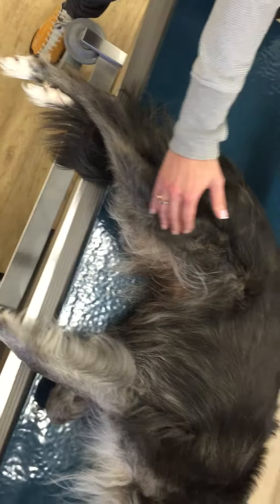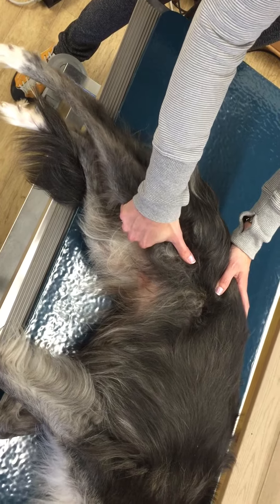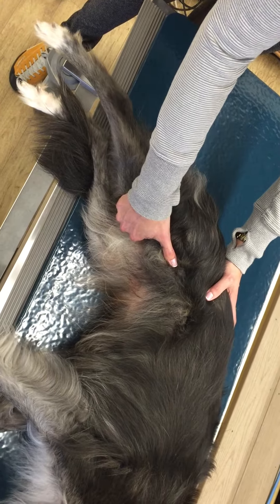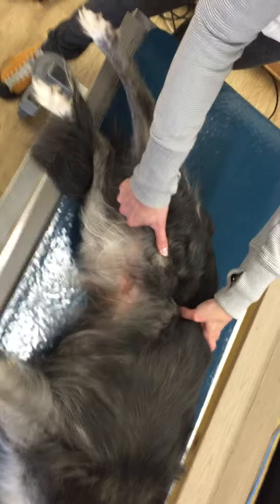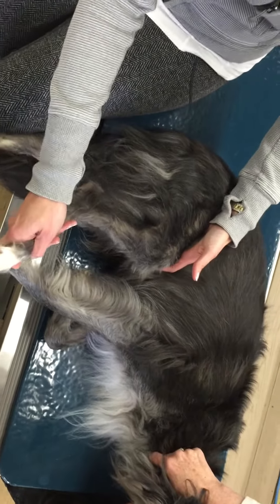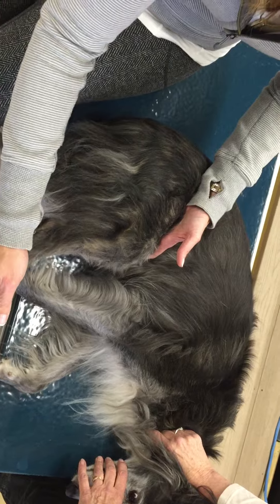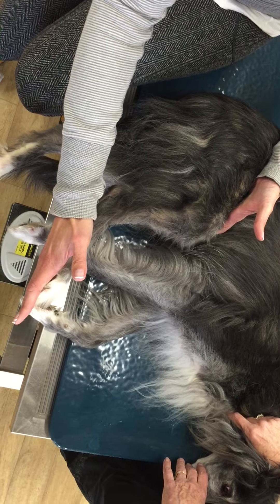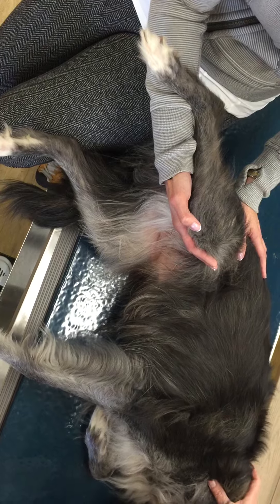Video palpation of rear 3